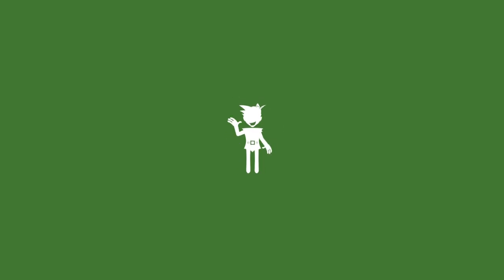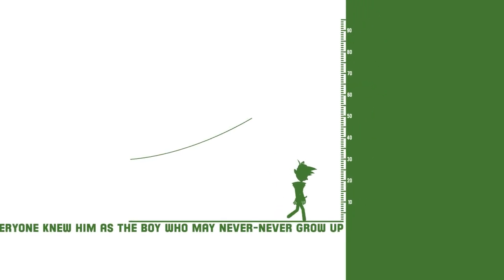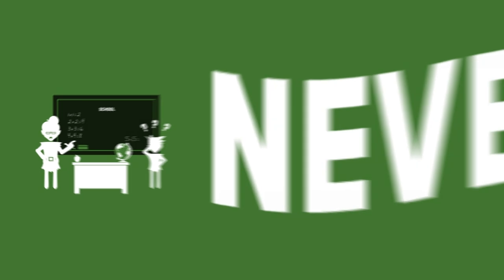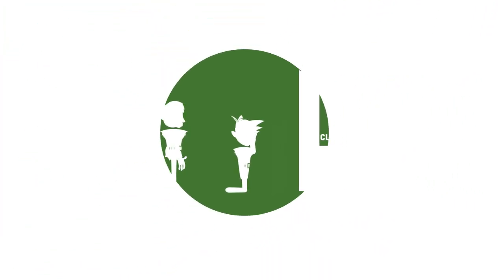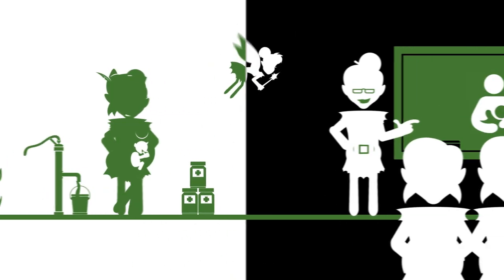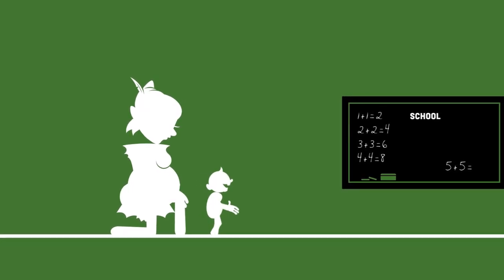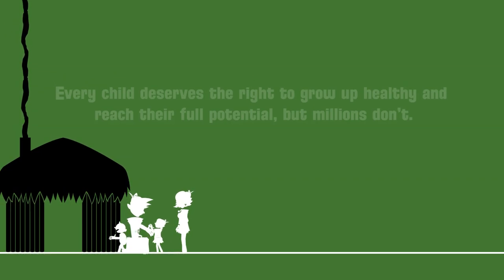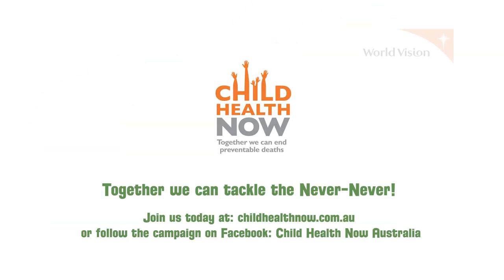First 1000 Days | World Vision Australia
Check out World Vision's powerful twist on the classic Peter Pan fairytale. Peter is not the Boy Who Wouldn't Grow Up, but the Boy Who Couldn't, because he didn't get the right nutrition in his first 1,000 days.

If this is a life you Never-Never want for a child, join our Child Health Now campaign and take action today!